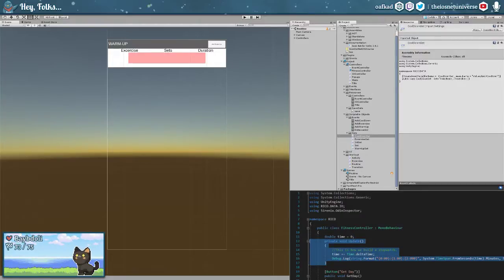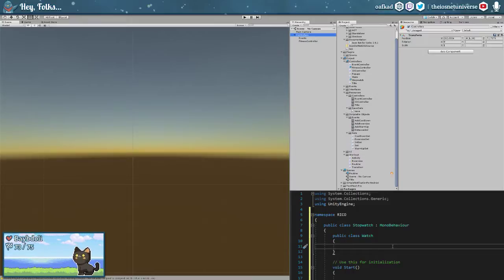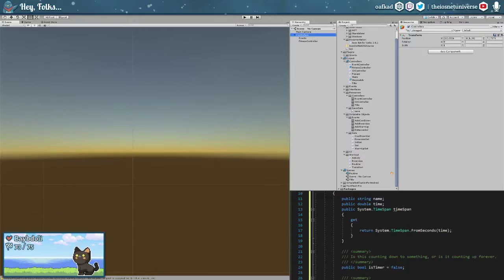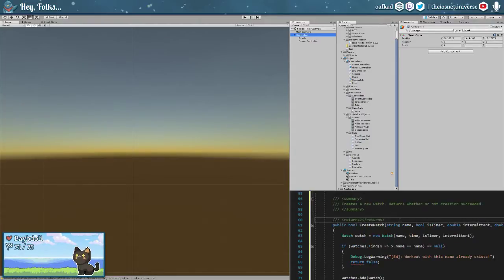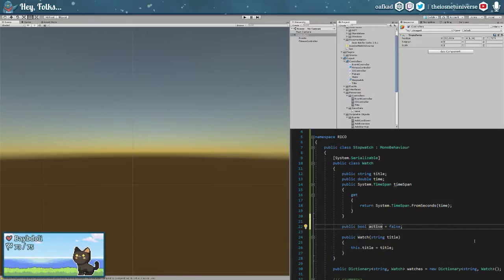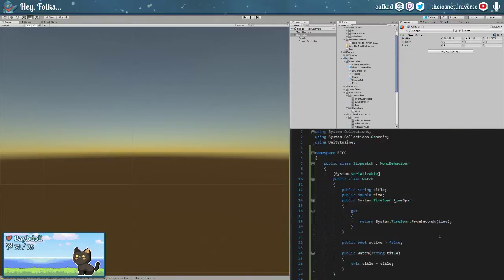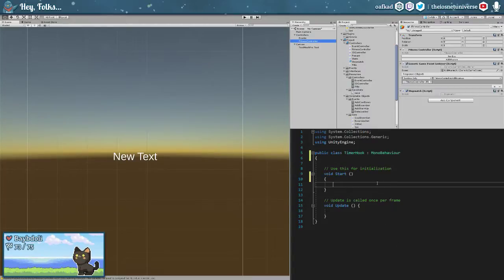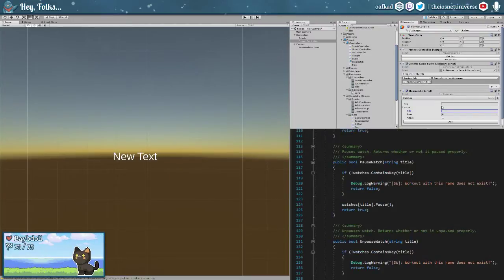"We Fit Together" - Working on Watches! [HFLM P1E6]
Hey folks!

Did some work on stopwatches today! It went swimmingly!

I need an application for making my workout routine easier to follow at the gym! This first video doesn't have a lot of visually exciting things going down. Honestly I'm not sure if this project will have many at all. But if you are curious about how a really hackneyed project comes together then look no further!